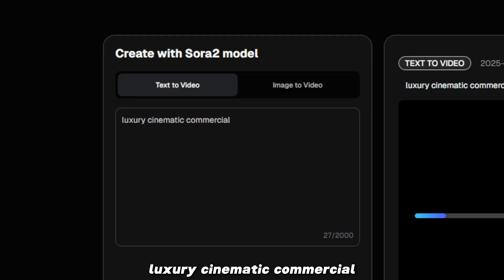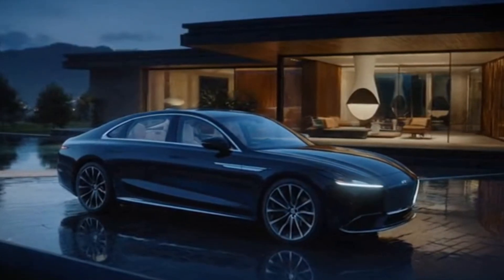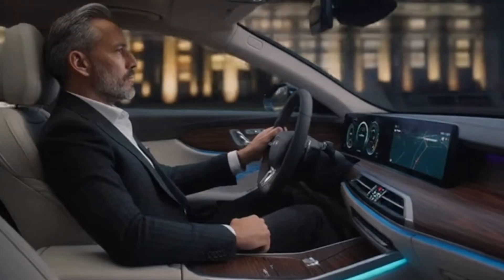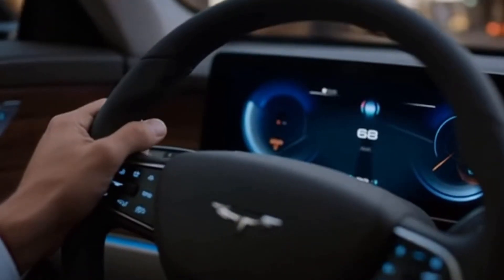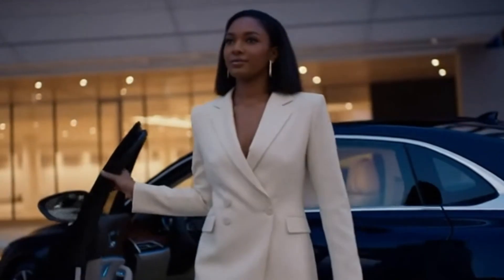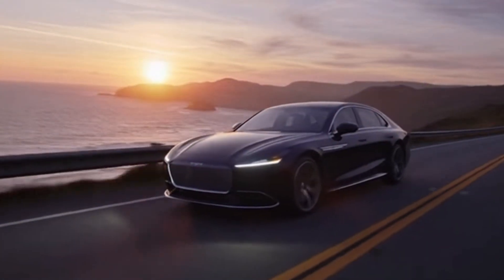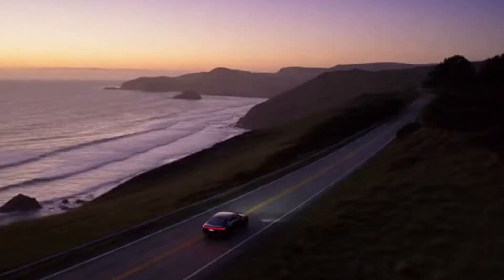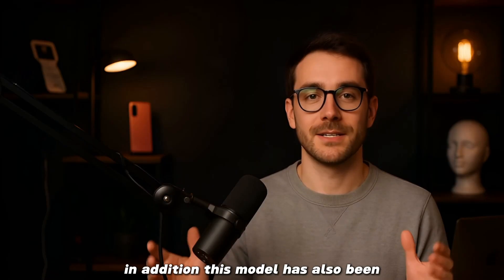How to Create Sora 2 Video without Watermark for free | Deevid AI Usecases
Tired of that annoying Sora 2 watermark ruining your video?
In this video, David shows you the easiest way to create watermark-free Sora 2 videos — no editing, no hacks, just clean, professional results.

Deevid AI has fully integrated and optimized the Sora 2 model, letting you generate ultra-realistic videos directly — no watermark, no limits.
Whether it’s Text to Video or Image to Video, Deevid AI brings your ideas to life in cinematic quality.
Start creating your own Sora 2 videos today — the next viral hit could be yours.

Timeline
00:00 Intro
00:27 Text to video
02:19 Image to video
02:42 Closing